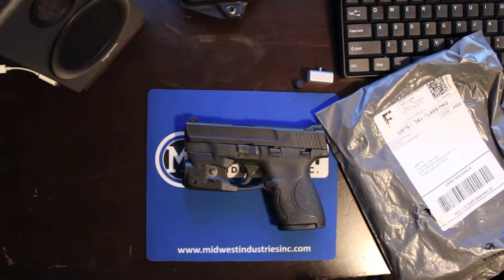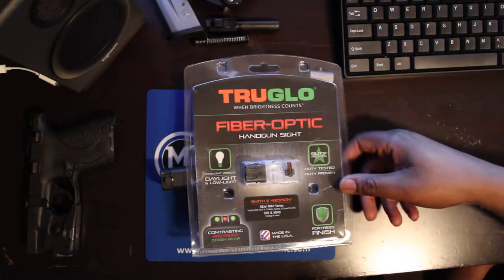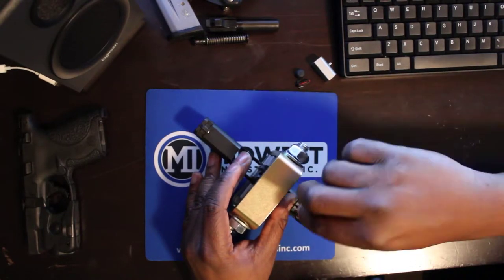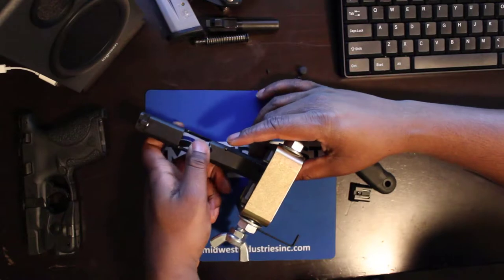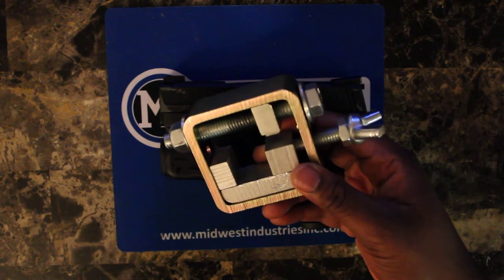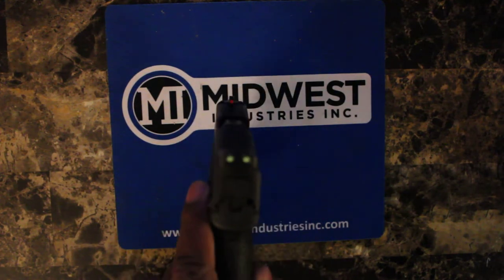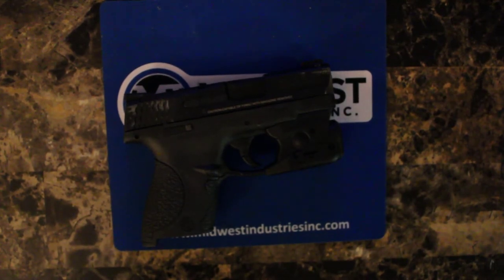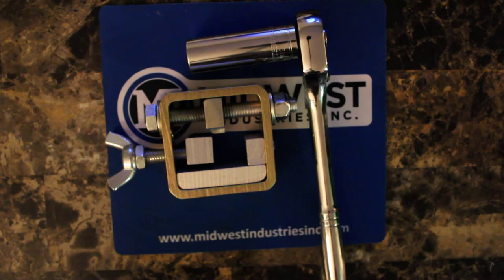Shield sight install video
In this video I attempt to install night sights on my Shield. Much harder than expected but I got them on.